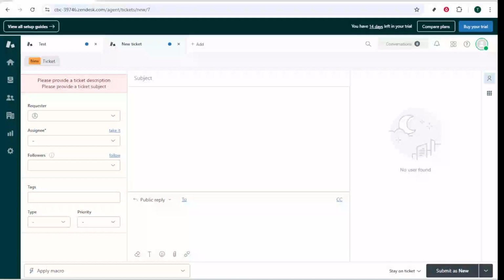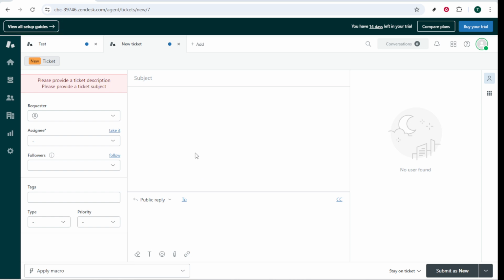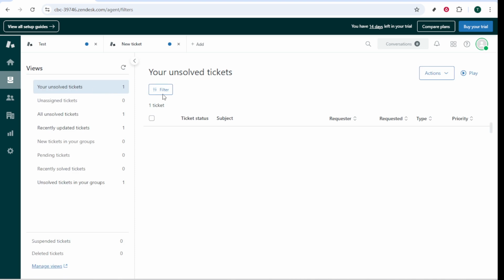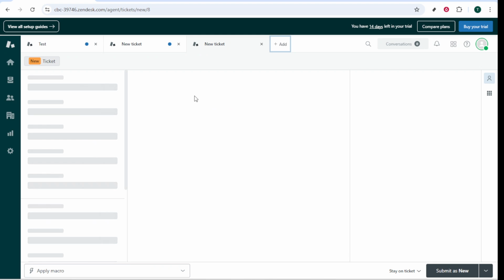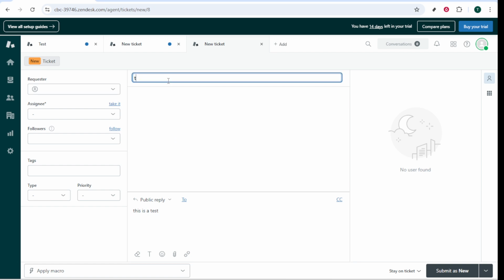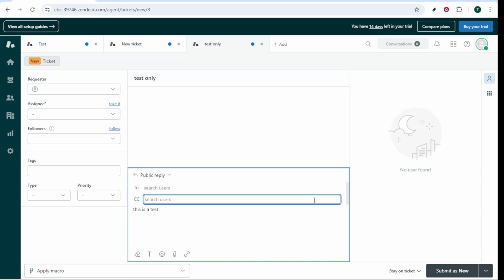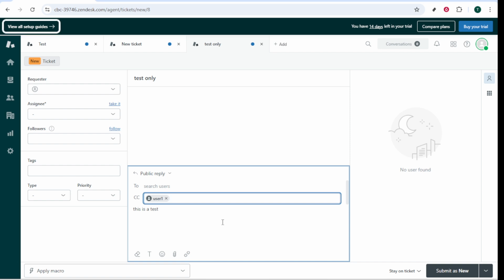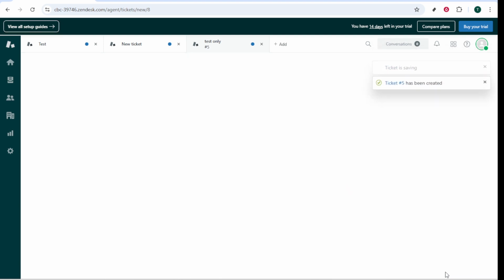How to Forward Email in Zendesk [2025 Guide]